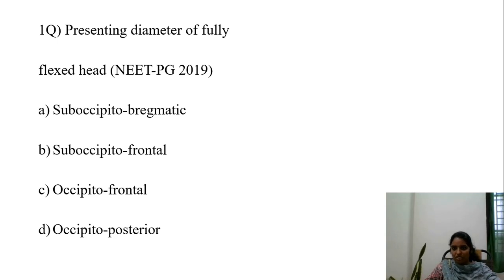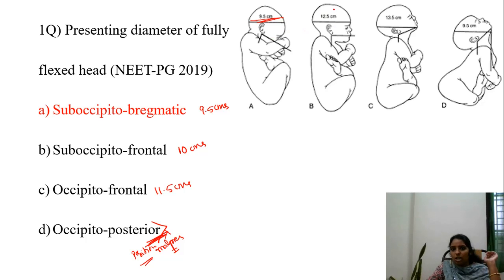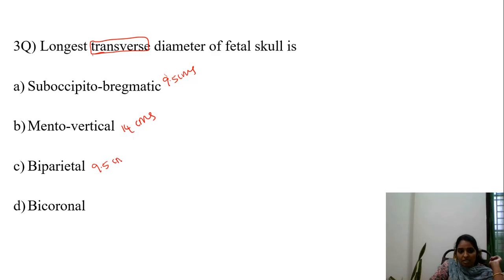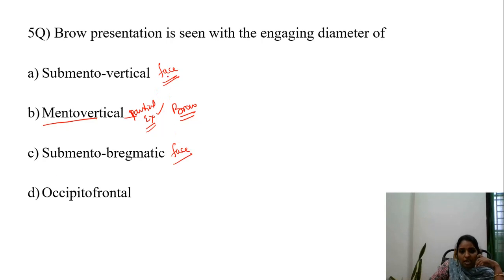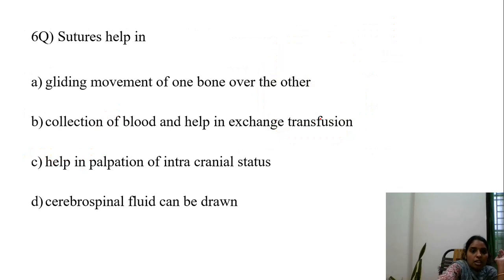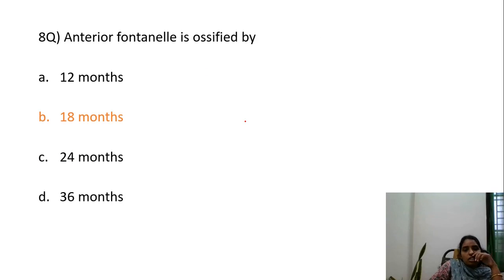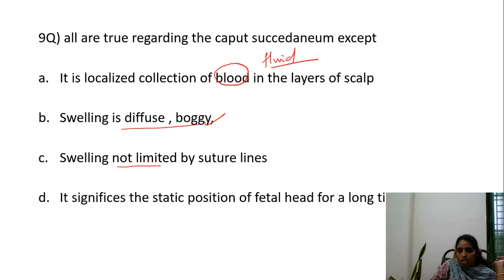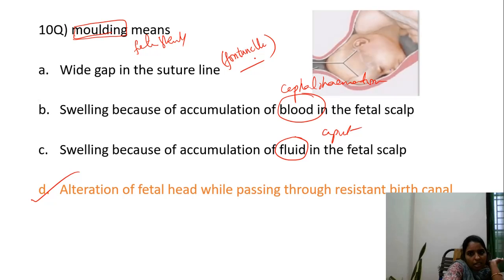HIGH YIELDING MCQS IN FETAL SKULL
FETAL SKULL IS ONE OF THE DIFFICULT TOPIC TO MEMORISE. SOME OF THE PREVIOUSLY ASKED MCQS DISCUSSED WITH THEIR RELEVANT EXPLANATIONS.